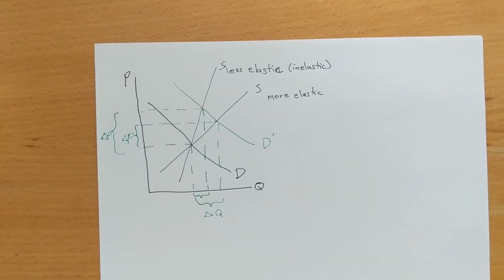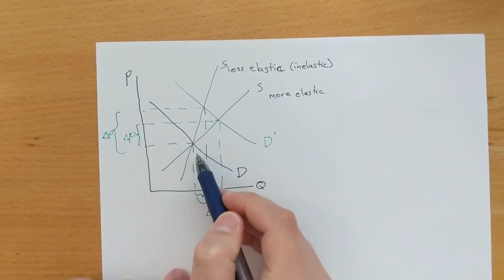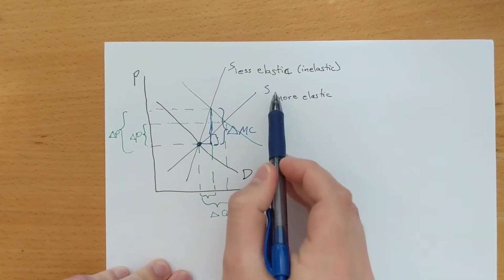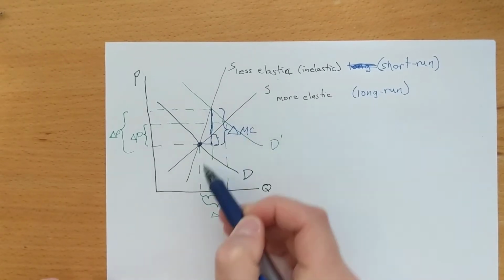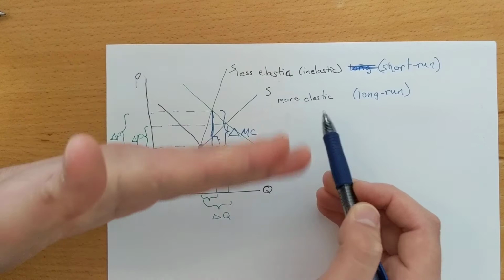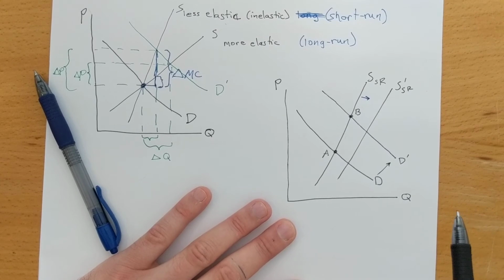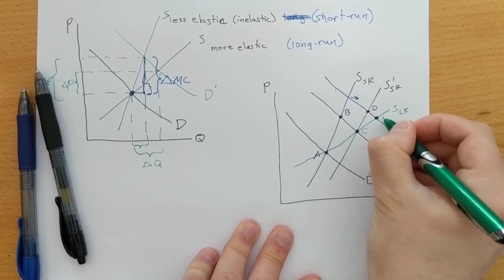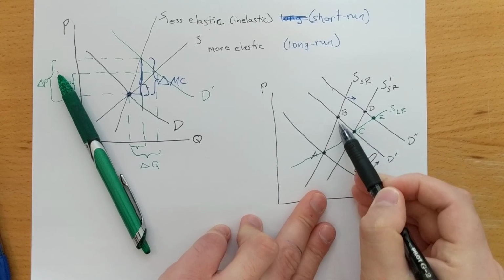What makes supply more or less elastic?